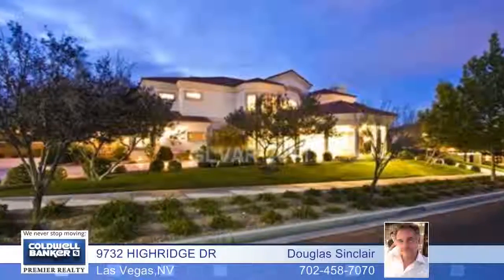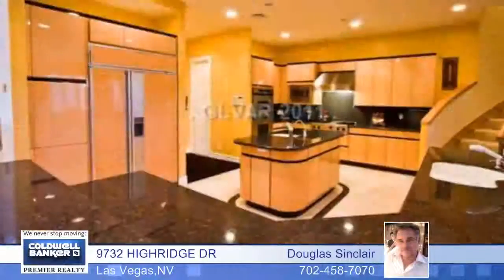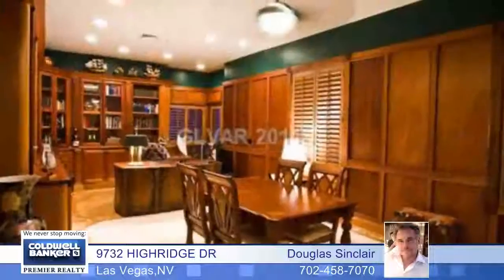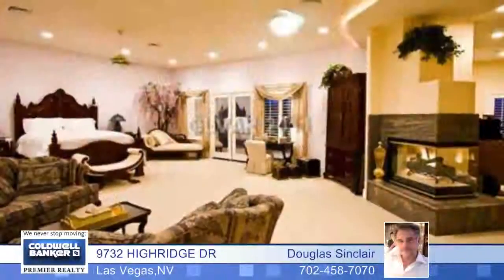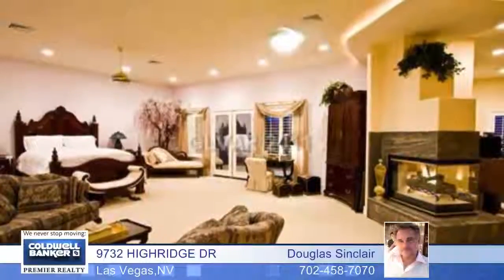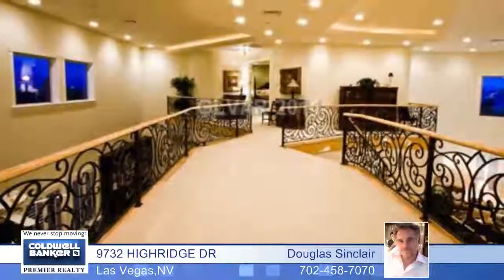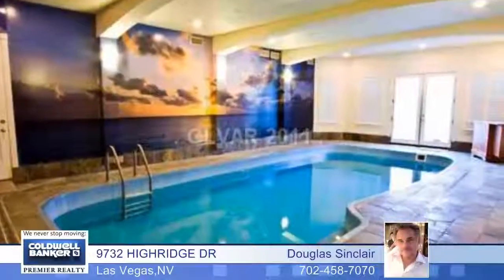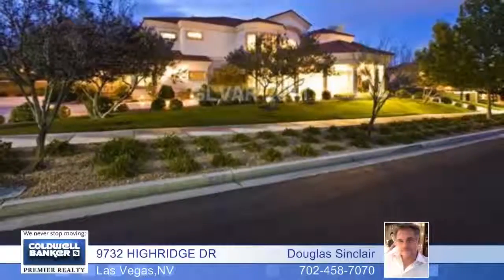Home for sale in Las Vegas, NV | $1,249,000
Flawless &amp; Immaculate w/Location Location!! Wide open bright &amp; airy Contemporary Floorplan w/all the bells &amp; whistles. Incredibly Elegant with Classic Lines and TWO TRUE MASTER BEDROOMS and an Indoor Pool. Just walking into this home will give you that sense of warmth &amp; sophistication you've been looking for situated in a lovely storybook neighborhood. PRICED TO SELL AT ONLY $146. per sq.ft!!!